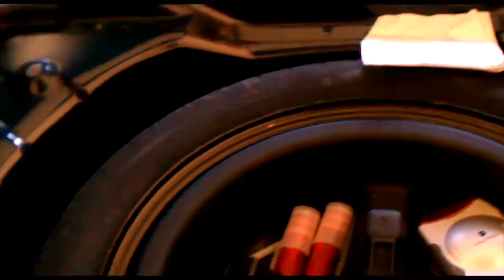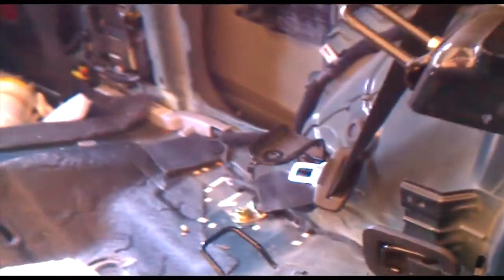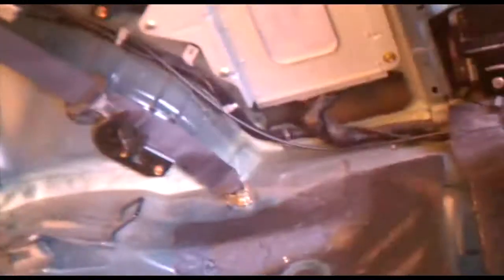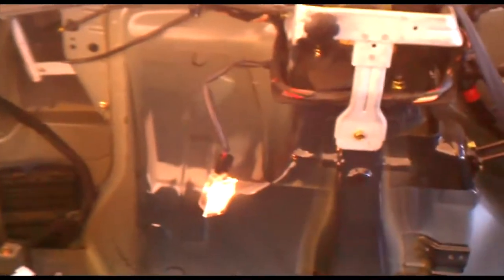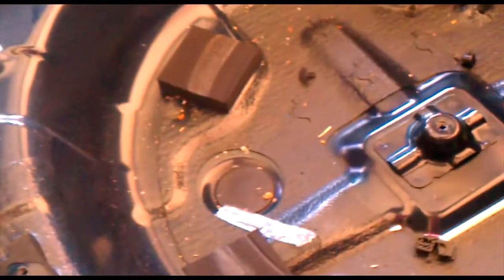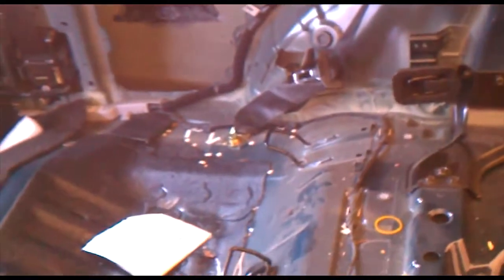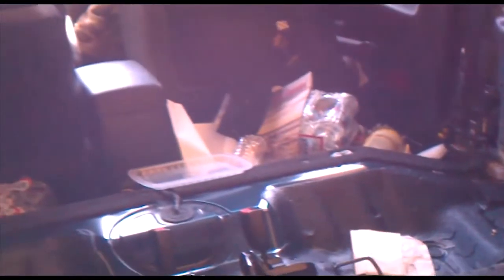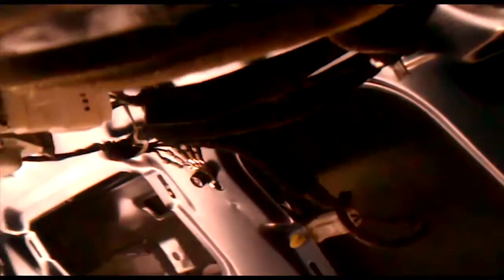Lemon's Ride Pt02: Rippin' it up!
Working from a vague concept and winging the actual design, my car is now star wars style!

The first phase of work is done, that of painting the car and droid.  Now, Phase 2 will test ride the droid and do minor changes on the car in preparation for Phase 3 which will be the installation of an external droid slot in the back hatch.

The idea started a few years ago when I scraped the entire psgr side door on a concrete pylon.  Then when the car was paid off, I figured it was time for fun!

This is my third such vehicle painted. A Suzuki Bergman and a '96 Chevy Corsica hatchback previously, now it's a Tiburon.